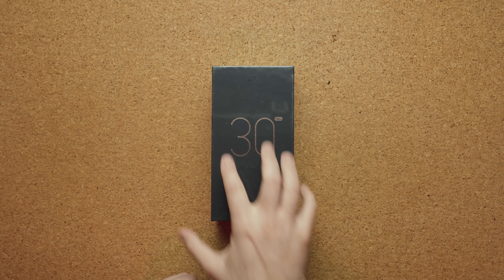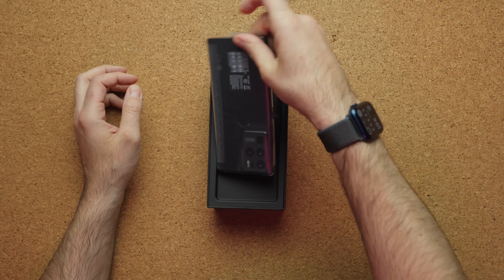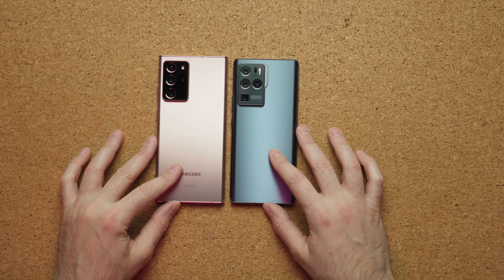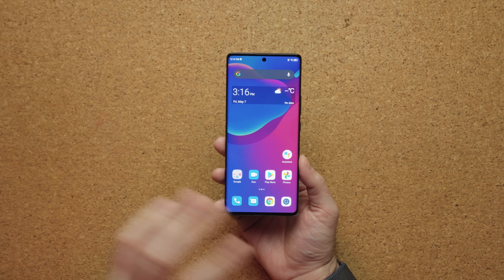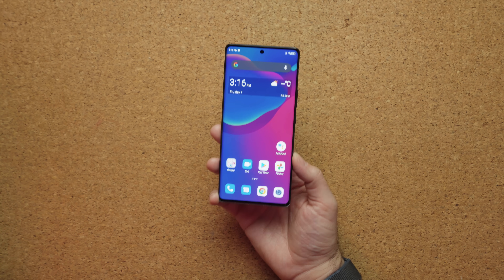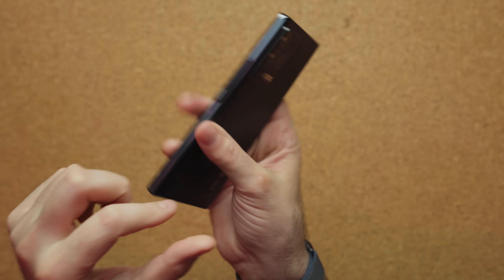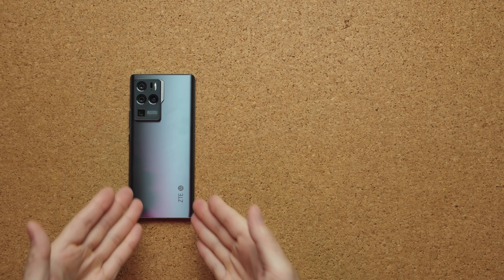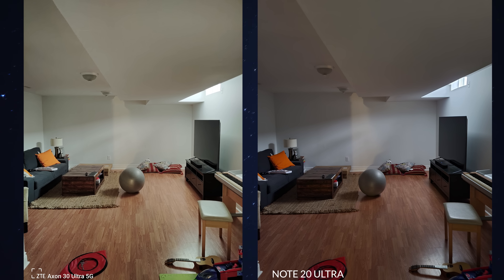ZTE Axon 30 Ultra - The Galaxy S21 FE Competition!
First Impressions and Unboxing of the ZTE Axon 30 Ultra. This smartphone is hitting North America for around $600-$700 USD and packs flagship specs. The question is does it have what it takes to take on phones like the upcoming Samsung Galaxy S21 FE, iPhone 12 Mini or OnePlus 9. Watch for the full Unboxing and mini review! There's also camera comparisons to the Samsung Galaxy Note 20 Ultra for reference.